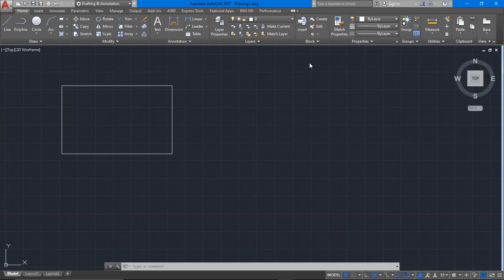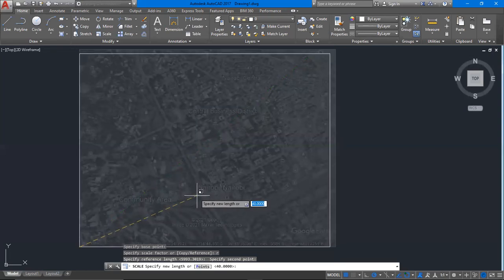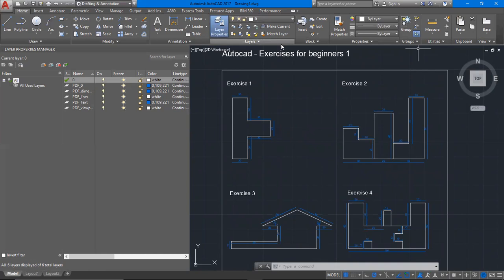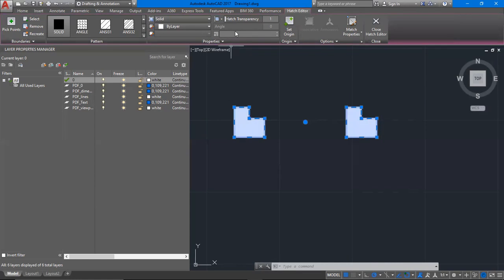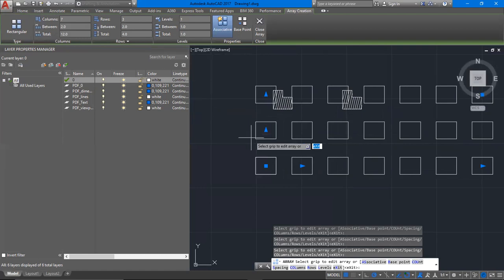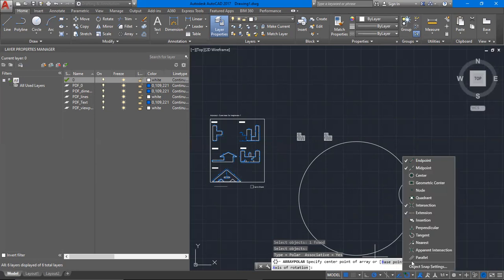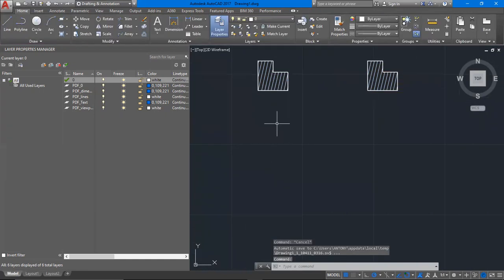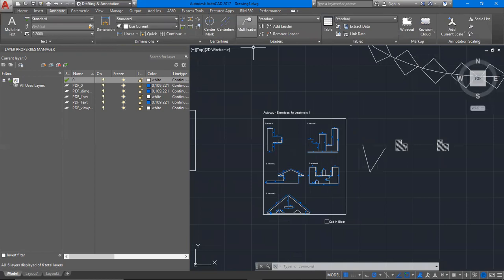Introduction to AutoCAD(Part 4)attaching Maps, PDF Files, the hatch command and utilities panel.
In this video I covered the following parts:

attaching an image, scaling it,
importing a PDF file
arrays
exploding arrays and other objects
Utilities panel

This is part four of the AutoCAD series that i have been covering with my students in our online classes.